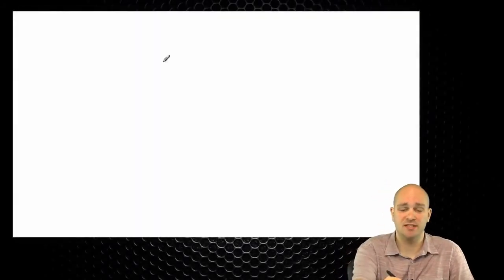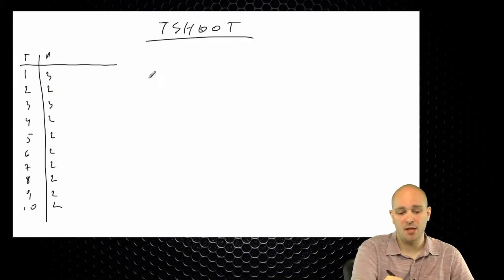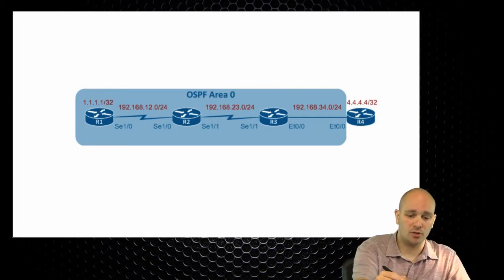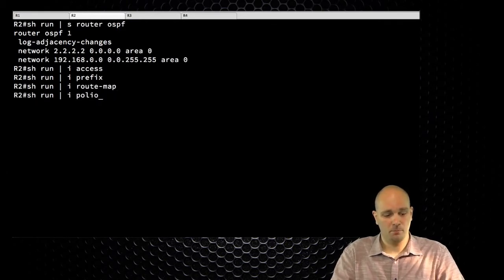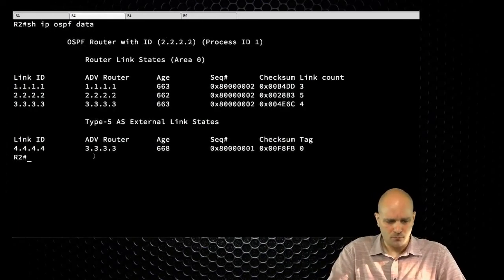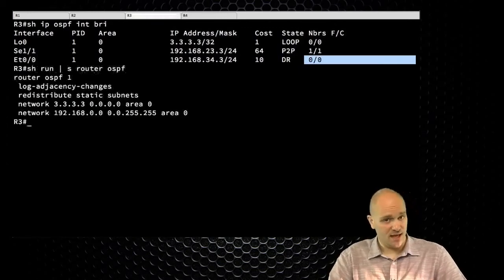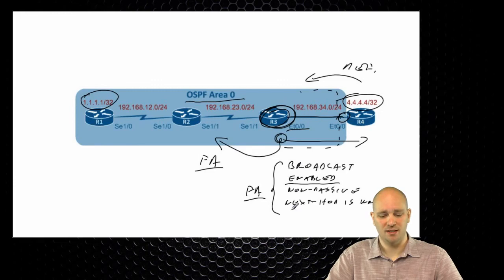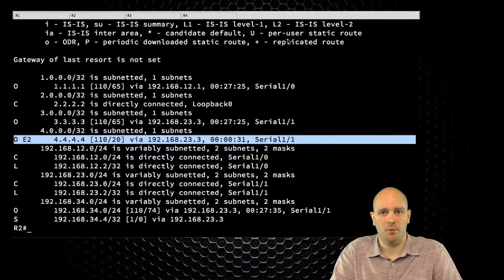83 IPExpert Supplemental Strategy Part 1